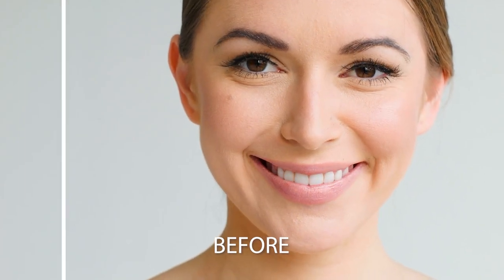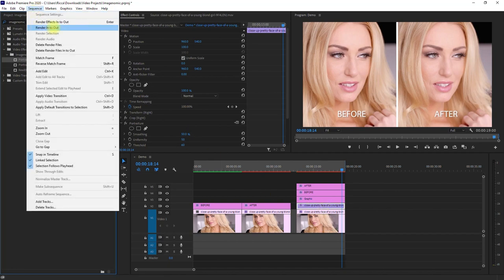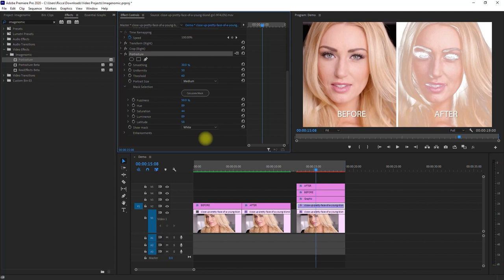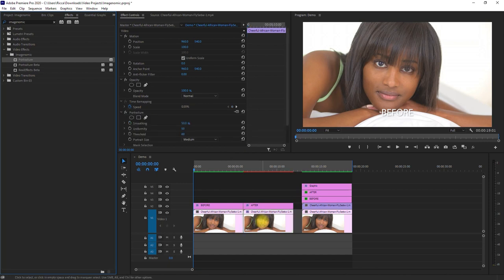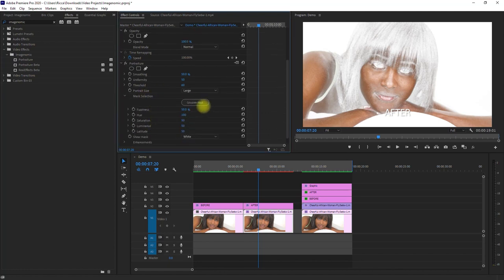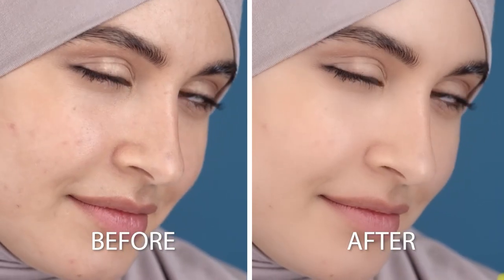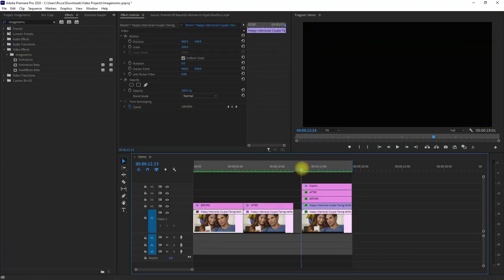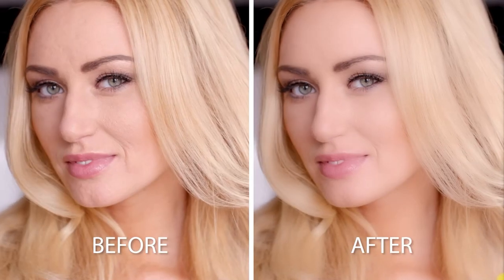Smooth Skin Video Effect ft. Imagenomic Video Suite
Today we will talk about another smooth skin video effect for Adobe Premiere Pro.

The second plugin that I will be talking about is called Video Suite. From a company called Imagenomic. The creators of yet another automatic face and skin retouching extension for photoshop.
We’ll talk about that in another video soon.
The Video Suite consists of two effects: Portraiture, for skin smoothing and healing, and RealEffects, for skin toning and coloring.

00:00 Introduction
00:55 First example - Skin and hair selection
01:32 Before and After
02:14 Custom Settings
03:23 Before and After
04:02 Second example - Dark Skin
04:21 Before and After
05:52 Third example
06:11 Before and After
06:36 Fourth Example
06:50 Before and After
07:14 Enhancement Section
07:40 Last Example
08:04 Before and After
09:05 Free Trial
09:11 Outro